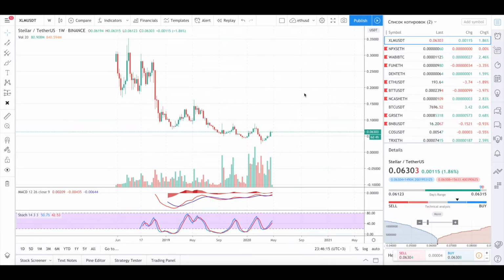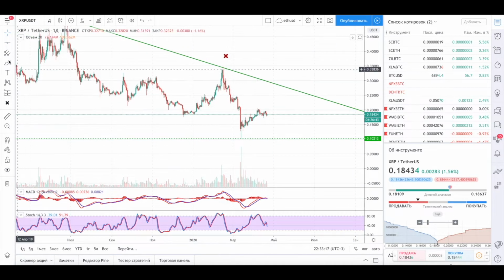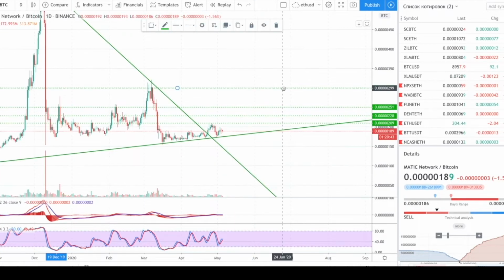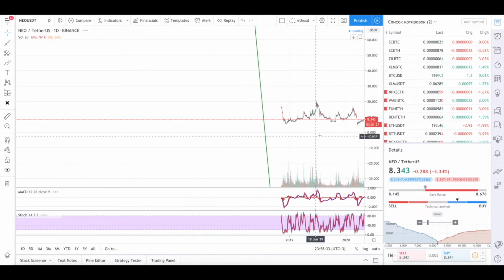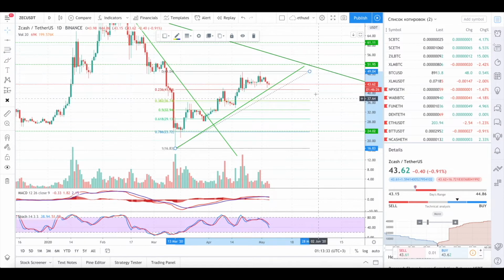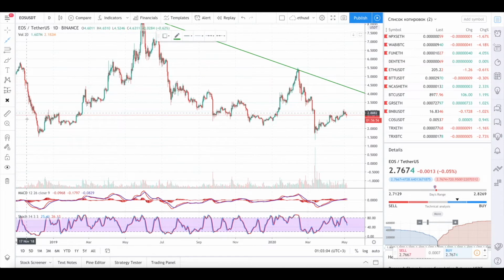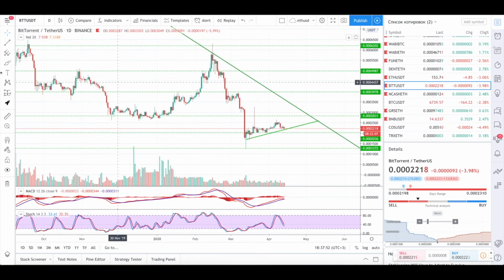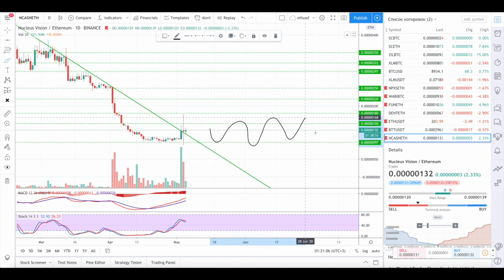TOP 10 Altcoin 2020 - XLM, XRP, MATIC, LINK, NEO, ZEC, ZRX, EOS, BTT, NCASH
Overview of TOP 10 Altcoin in 2020. Forecast and action plan. Where will the market go? Price prediction for all coins. Which coin is the best investment?

XLM Stellar, XRP Ripple, MATIC, LINK, NEO, ZEC Zcash, ZRX, EOS, BTT, NCASH.

✔️Start analyzing any coin yourself! Without help and signals! We have prepared a full course that will help to understand the psychology of the cryptocurrency market and help to become a real trader!

✔️We have prepared a promotional price for you. In honor of the opening of our channel. Hurry up! This price is limited.